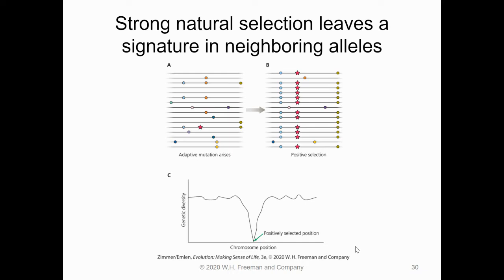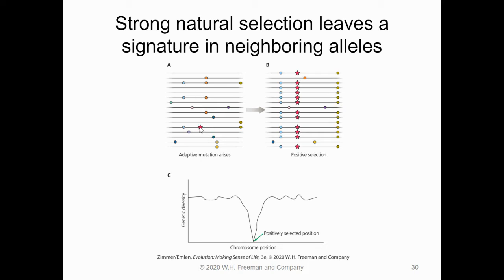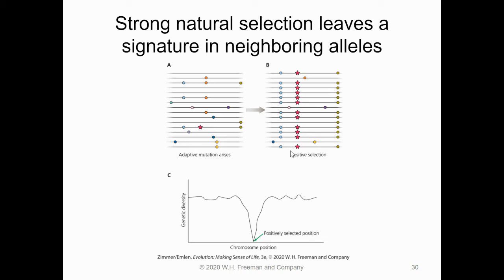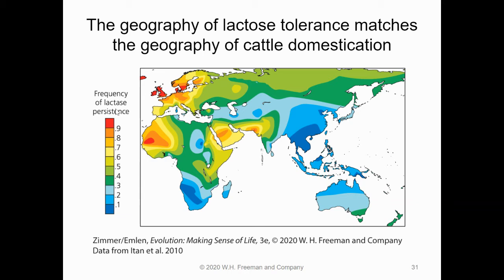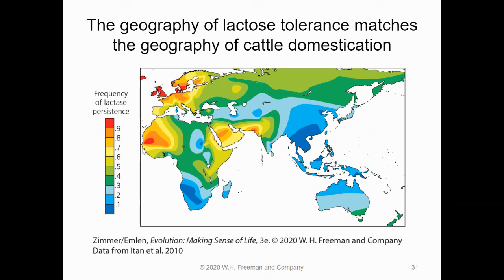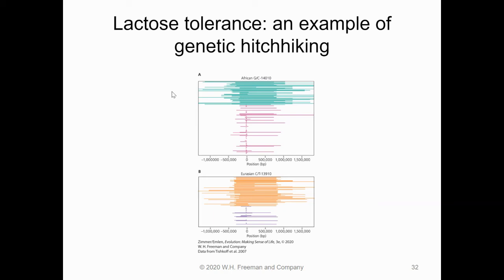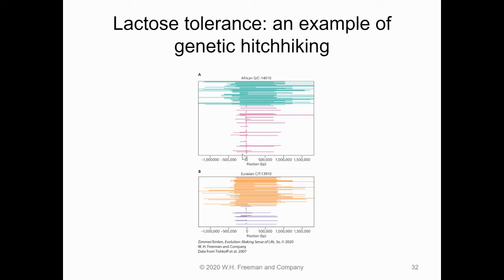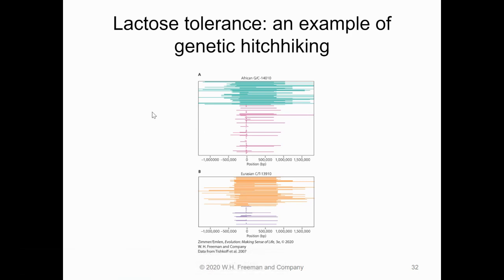Linkage D and selective Sweeps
For Private Use Only